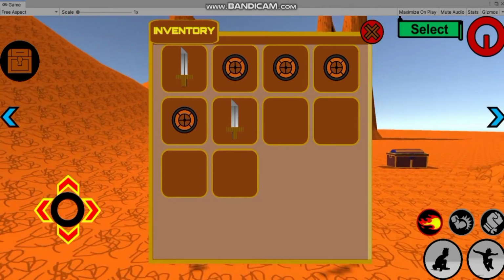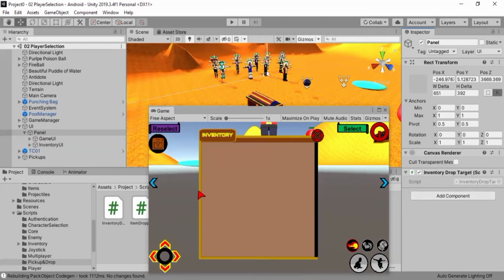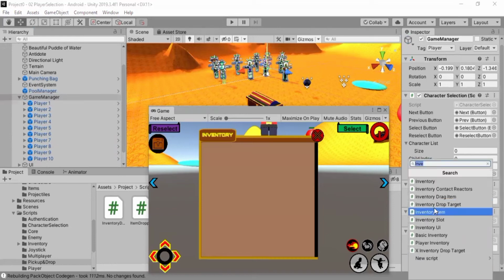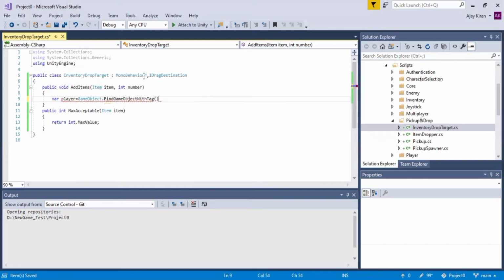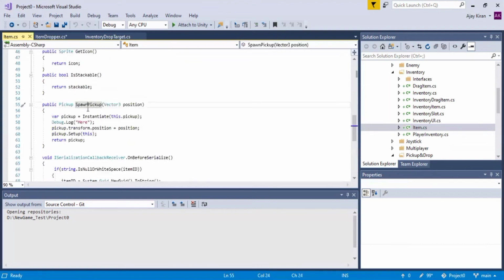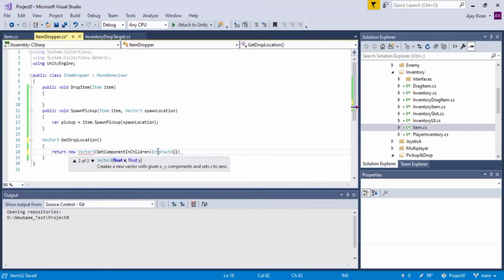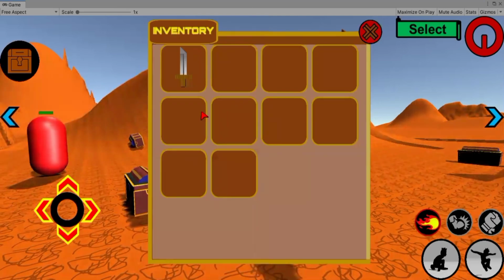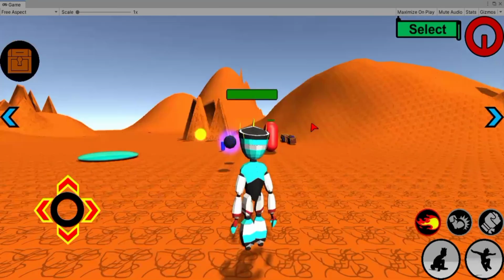Unity Game - Inventory Dropping Items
Hey guys,
In this video we discuss how to drop the picked up items on to the scene.
Please check out my previous vids on setting up inventory before this starting with this one:
Also check out my video on Setting up character Selection if you want that in your game